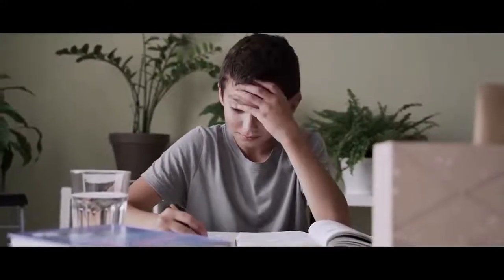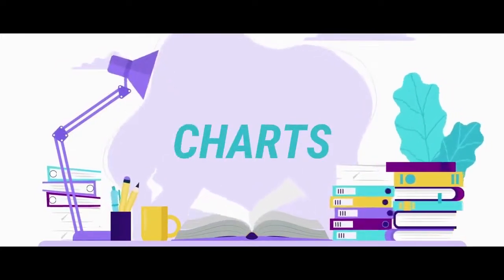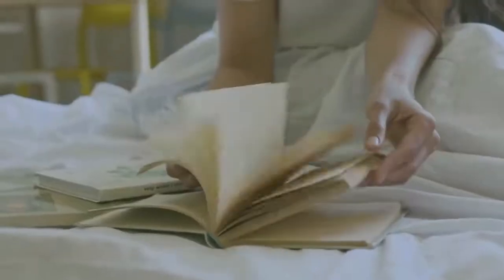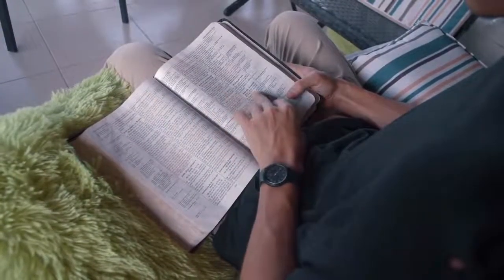Group 3 - Writing a Close Analysis and Critical Interpretation of Literary Texts Applying a Reading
Grade 11 - Animation (Tyche)
Group 3 - Topic 6

Writing a Close Analysis and Critical Interpretation of Literary Texts Applying a Reading
Video Presentation
21st Century from the Philippines and the World